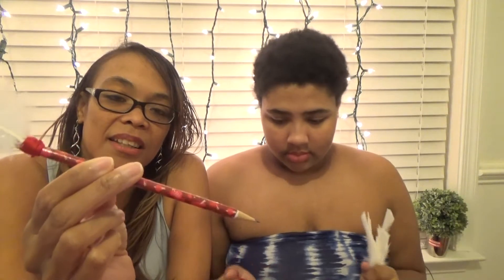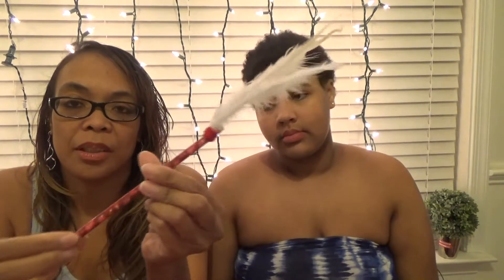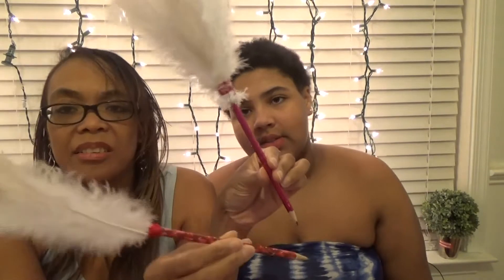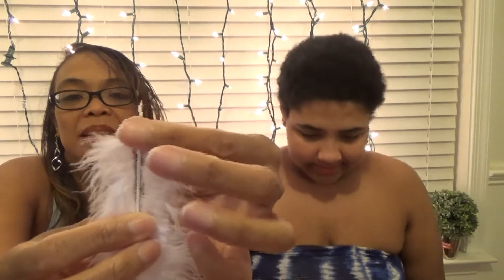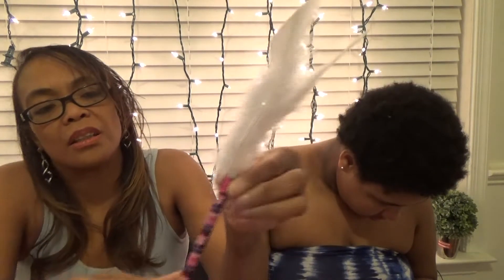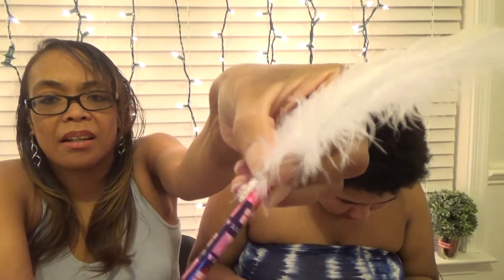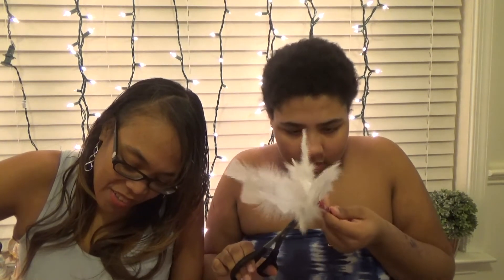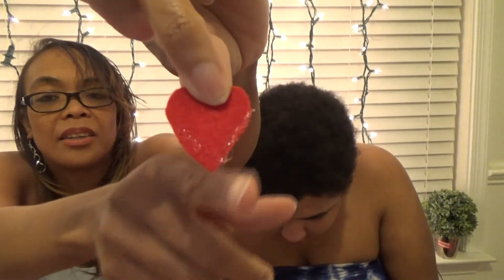CUPID'S ARROW PENCILS | VALENTINE'S DAY CRAFT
We made these adorable Cupid's arrows with just pencils from Dollar Tree, feathers, and a bit of embroidery floss! This is a cute craft for Valentine's Day, and can make a cute gift for family and friends!